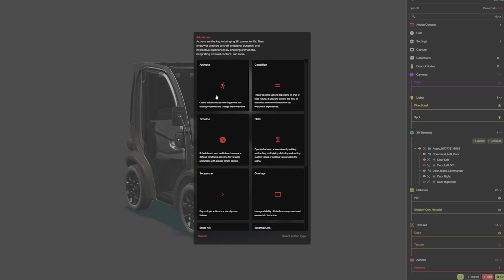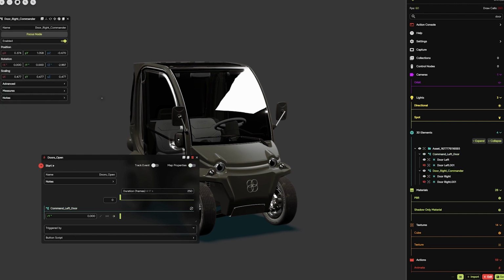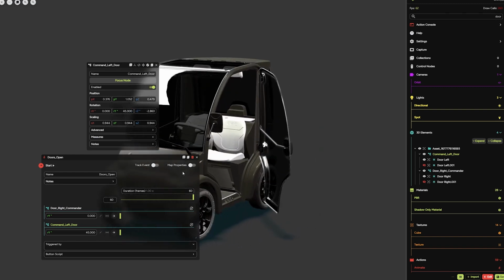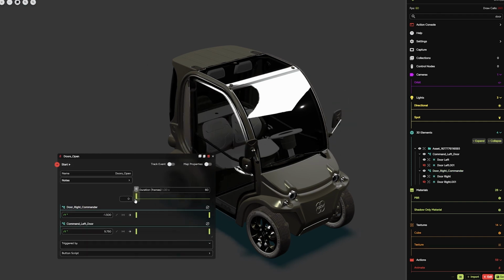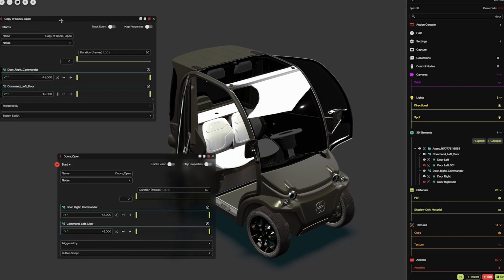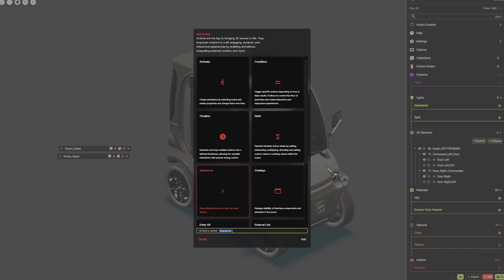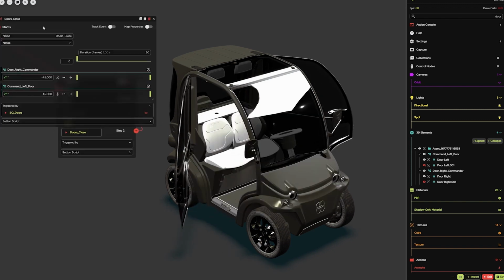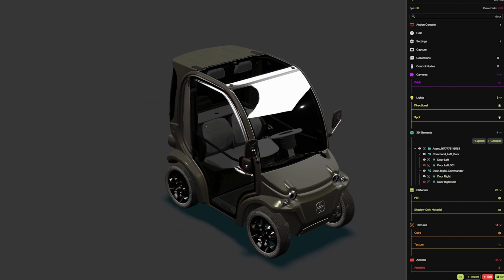Badvisor 4.0 - Actions: Sequencer Introduction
In this tutorial we will introduce you to the Sequencer Node which allows you to connect Animate Action Nodes and trigger them in succession.

Actions Sequencer Introduction